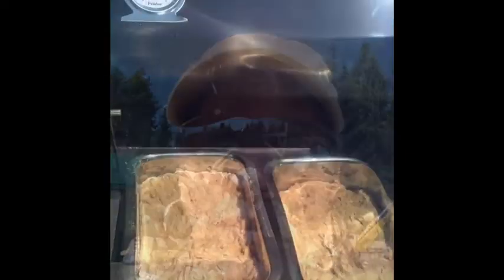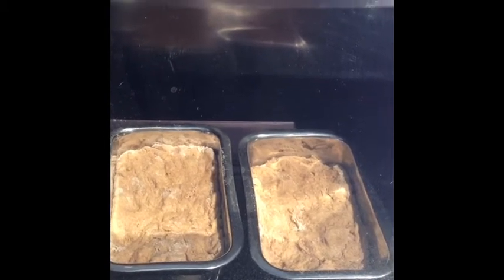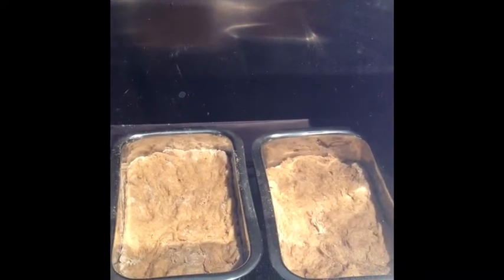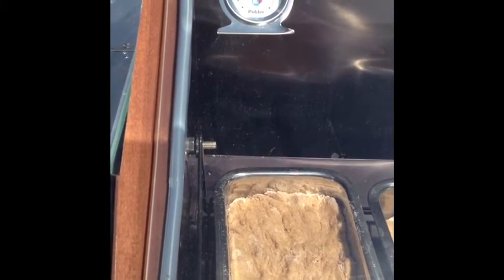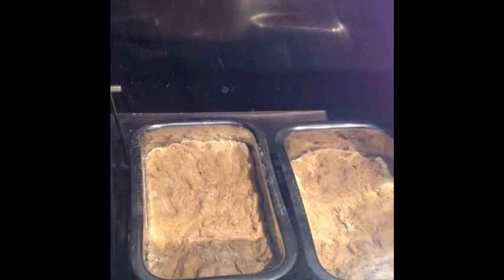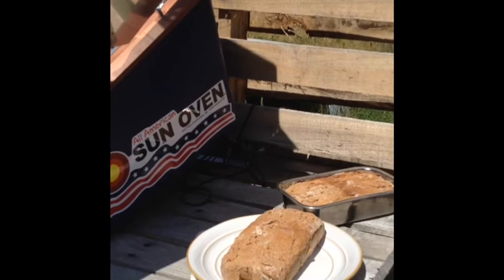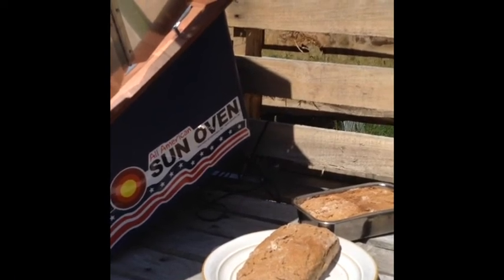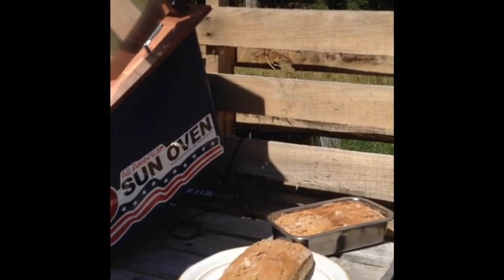How To Make Whole Wheat Bread In The Sun Oven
Today, I show you how to make Whole Wheat Bread in the All American Sun Oven.  I LOVE this thing!  It eliminates my house heating up in the summer months and provides me with a meal at the end of a long hard working day!